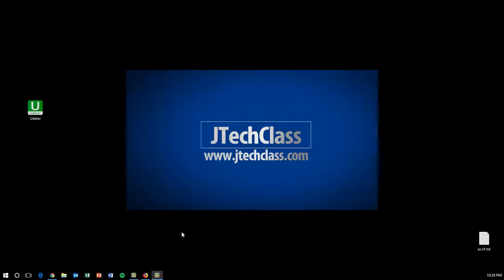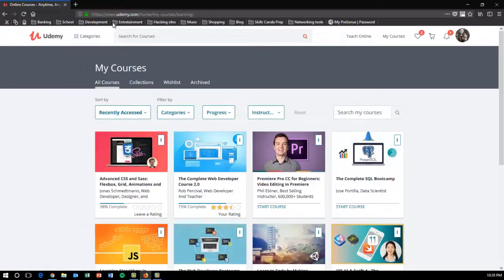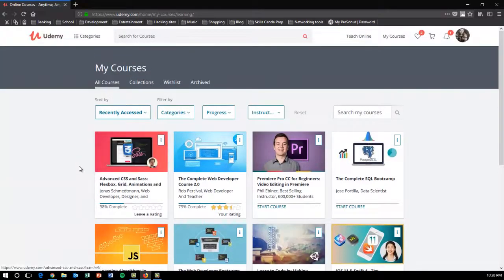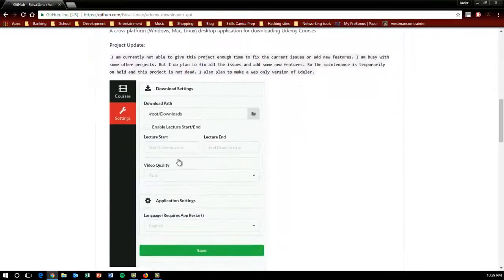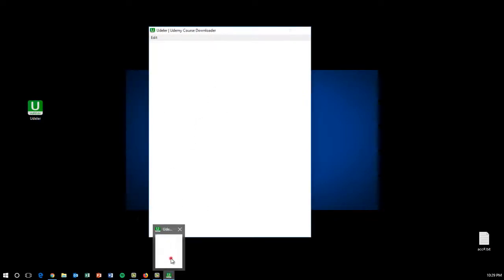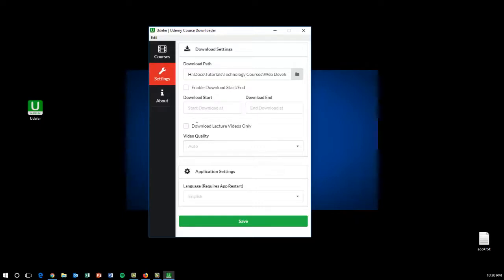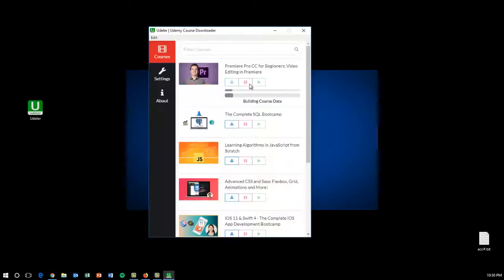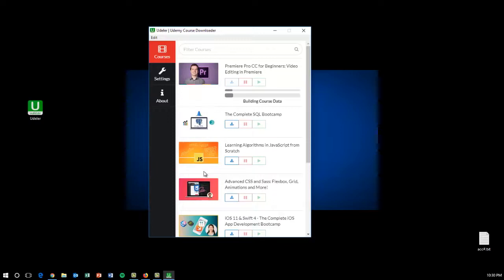Udemy Downloader GUI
Hello everyone, today we are going to see a little application that can be run on any OS and would help us download those courses from Udemy with a single click.